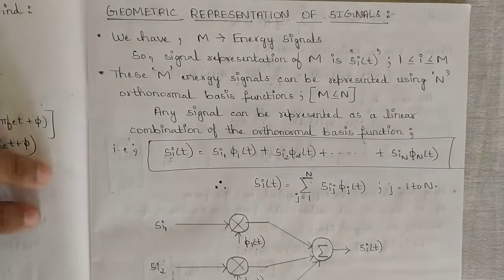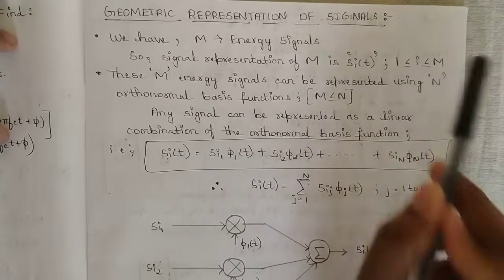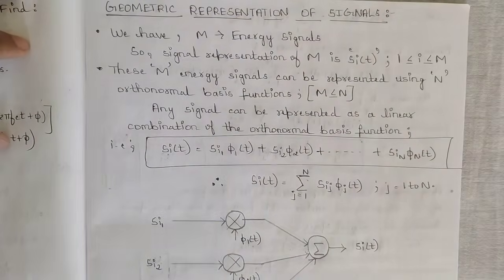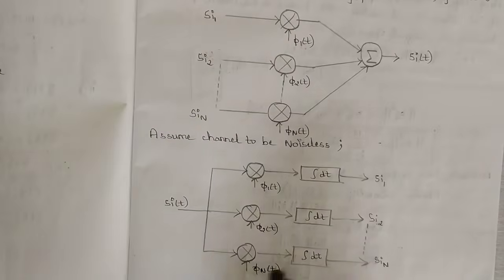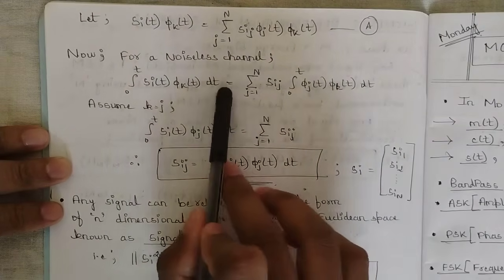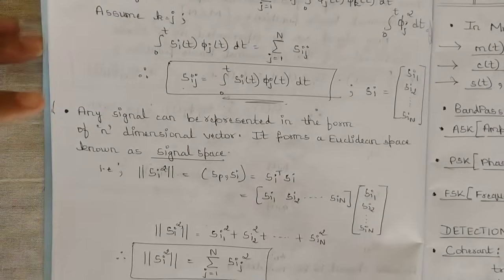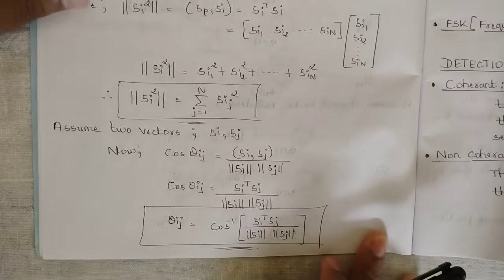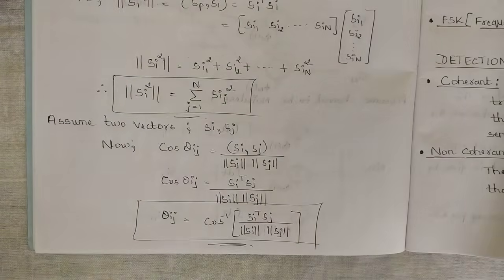10 Geometric Representation Of Signals Module 1 | 5th Sem Digital Communication ECE 2022 Scheme VTU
Time Stamps:
0:00 Welcome!
0:28 Geometric Representation of Signals
3:04 Block Diagram for Signal Representation
3:21 Inverse Process Block Diagram
4:09 Derivation of Energy Signal Component
5:51 Signal Space Definition
7:08 Angle Between Two Vectors in Signal Space

ML Decoding
Correlation receiver
generation & detection